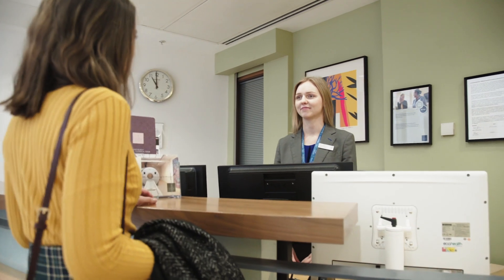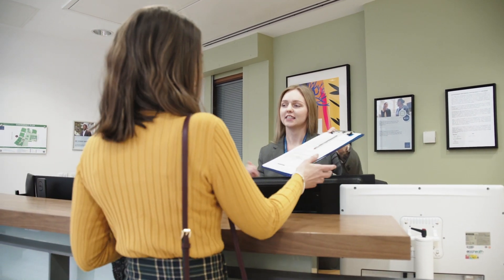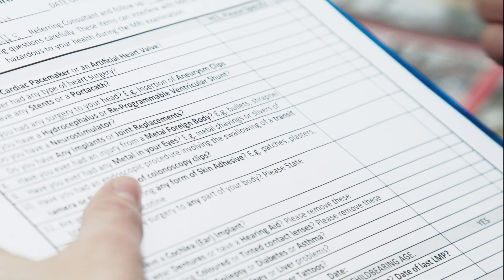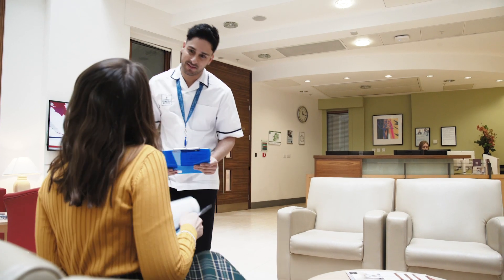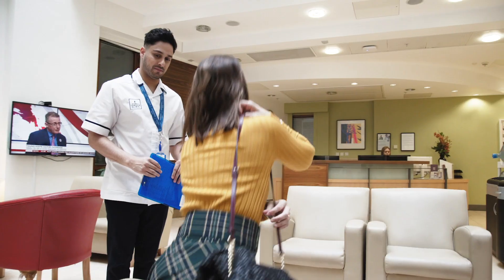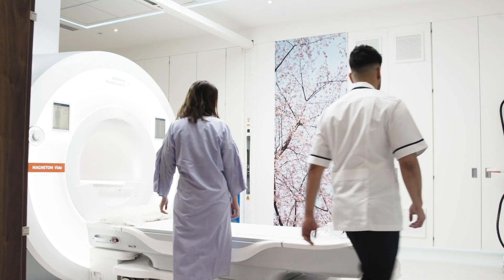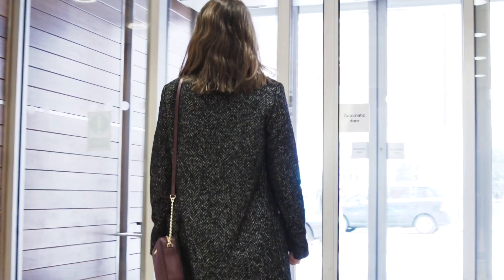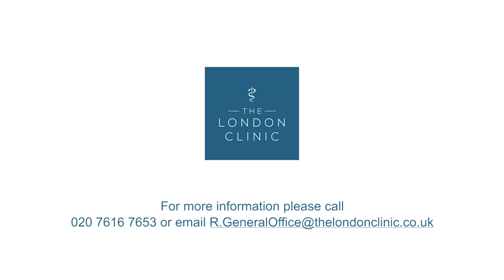Having a 3T MRI scan at The London Clinic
The London Clinic is the first private hospital in the UK to offer patients the latest diagnostic imaging with the new Siemens MAGNETOM Vida 3T MRI scanner.

We explain what to expect during a 3T MRI scan at our hospital, offering the sharpest, high-resolution diagnostic images.